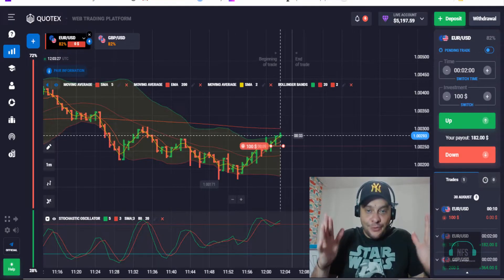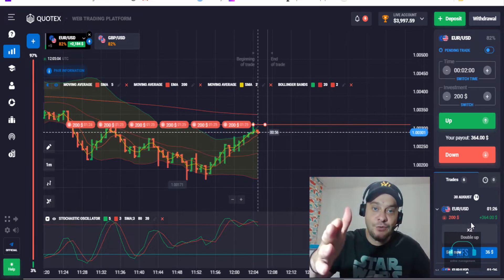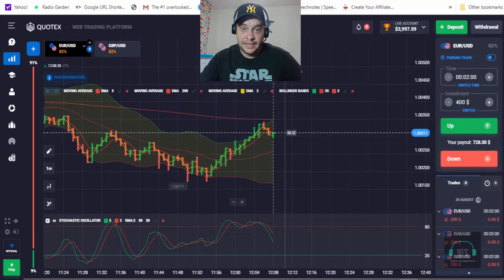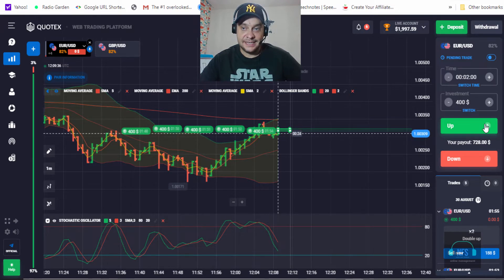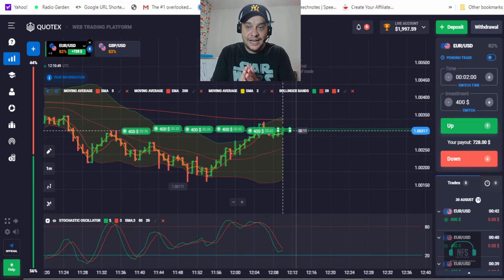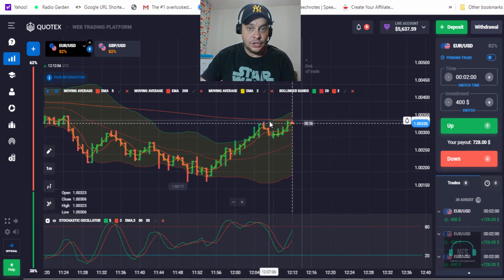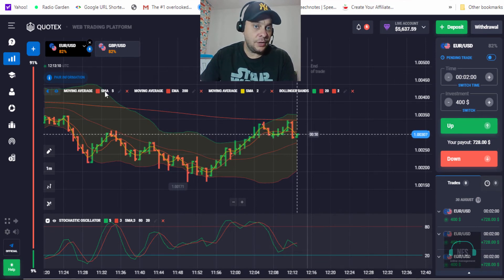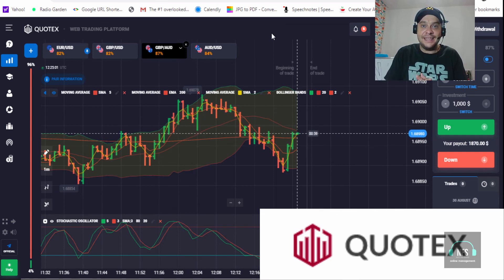Quotex | The Best Binary Options Trading Platform!! | Live 2022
Trading binary options may seem very difficult at first glance, but from my experience, I can tell you that is not easy to make money trading binary options, but it is not impossible.
Below you will find a link where, if you want, you can register on my website by leaving only your name and e-mail address, to receive an e-book in which I describe step by step the binary options trading strategy with the highest success rate in my entire career as a trader

*available worldwide & demo account